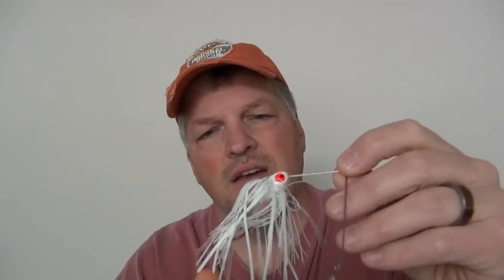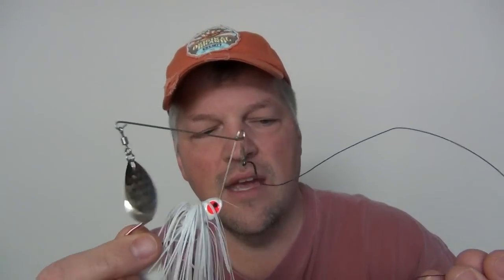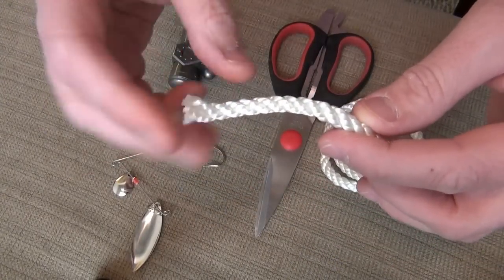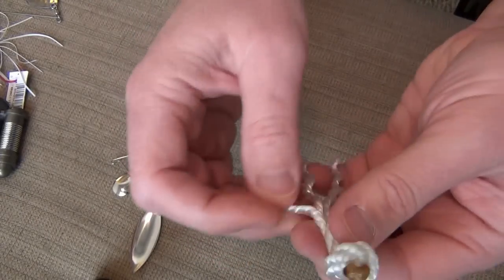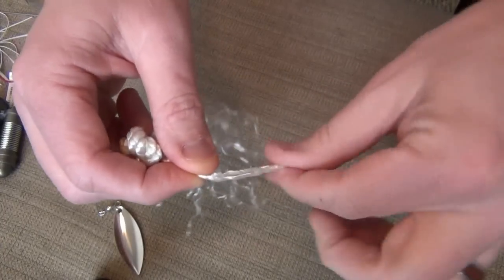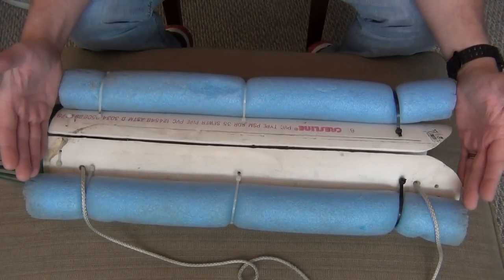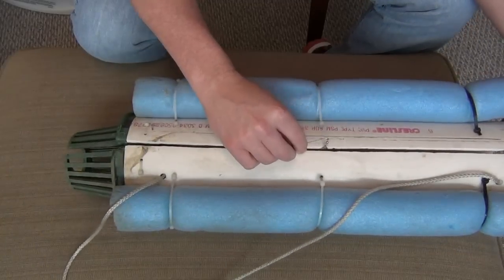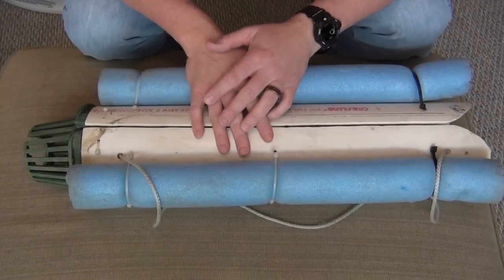How to make a gar fishing lure or rope lure.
This is a video of my gar fishing lure as well as my 'Garmentator' used to manage a fish once it's caught. Enjoy!